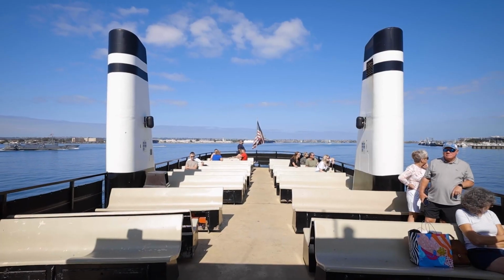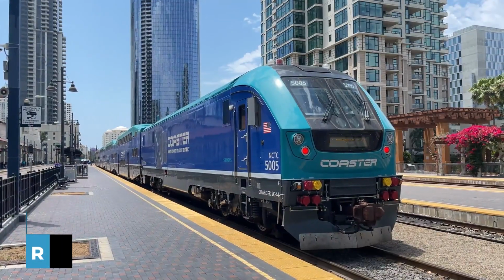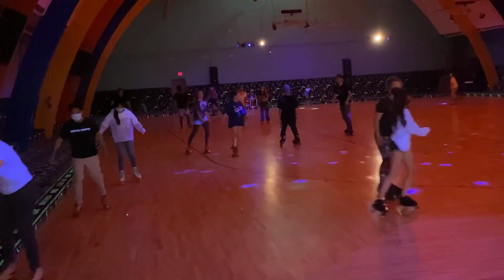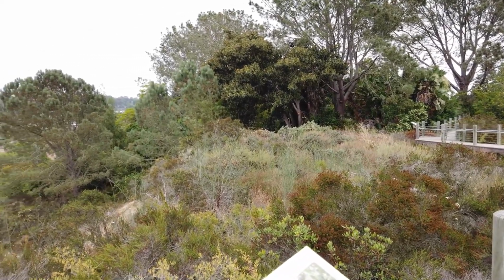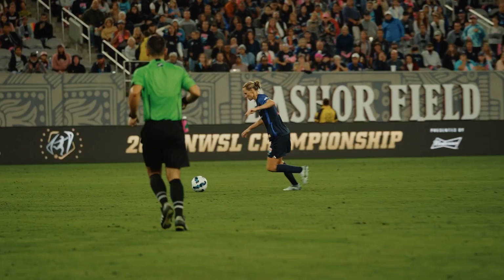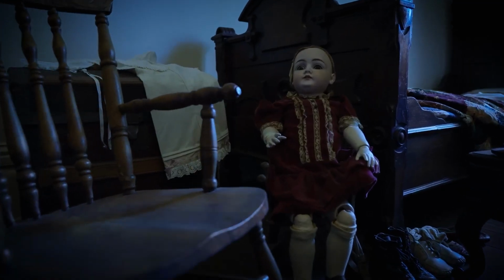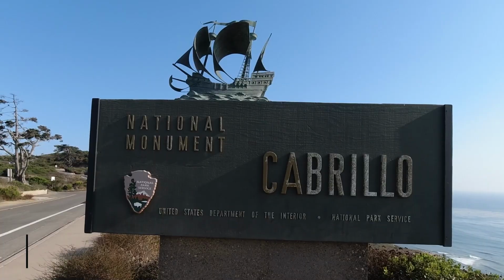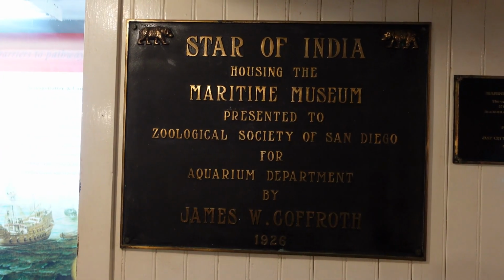The CHEAPEST Things to do in San Diego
Don't get me wrong, San Diego is an expensive city but there are many ways to do San Diego on a budget. In this video, we list out all the activities you can do in San Diego for $25 or less.

Courtney and I love San Diego and we love showing other people what makes our City so Great.

📲 We have so many people contacting us who are moving here to San Diego and we ABSOLUTELY love it! Honestly, if you are moving or relocating here to San Diego we can make that transition so much easier on you!!